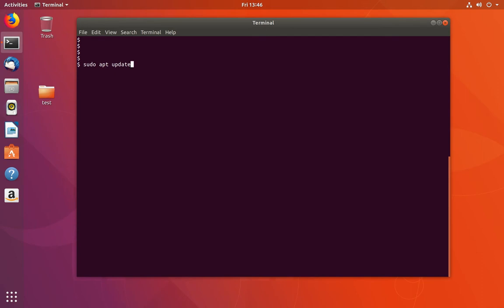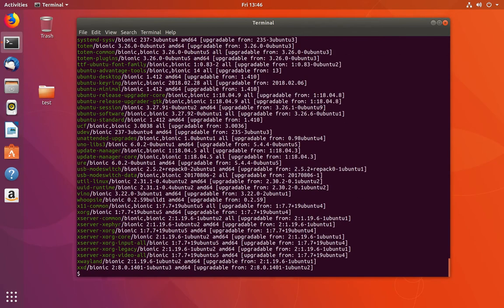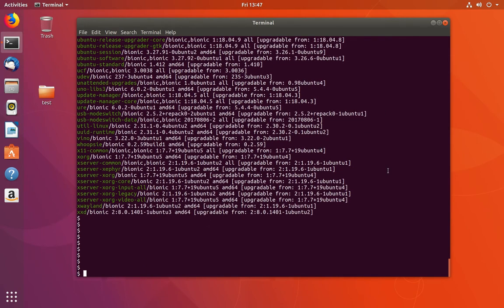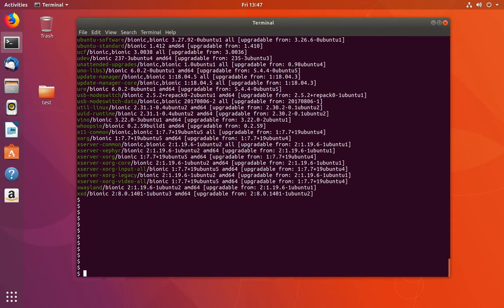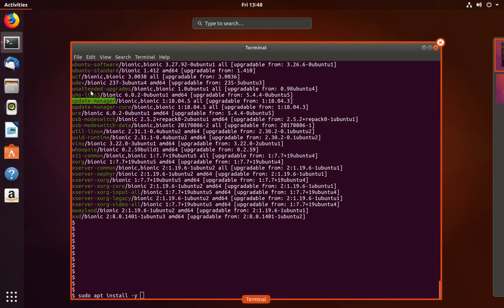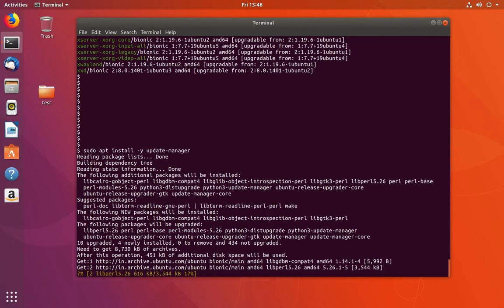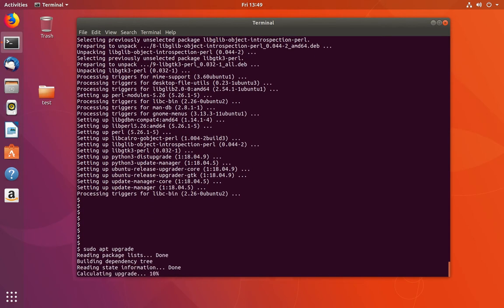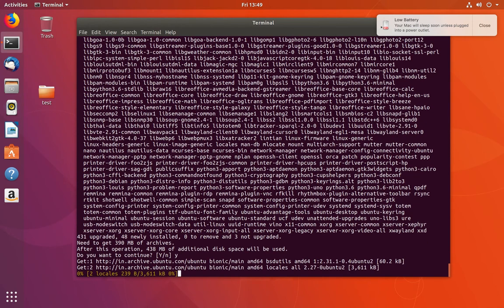How To Upgrade Ubuntu 19.04 18.04 LTS Packages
How To Upgrade Ubuntu 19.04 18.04 LTS Bionic Beaver Packages
$ apt update
$ apt list --upgradable
$ apt upgrade
or
$ apt install -y package-name